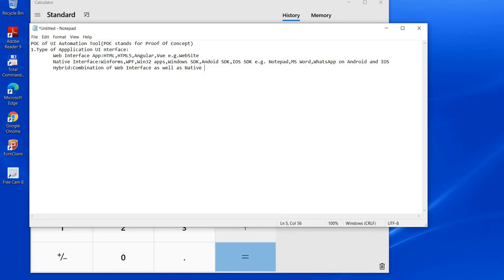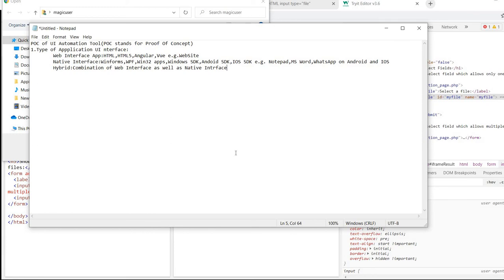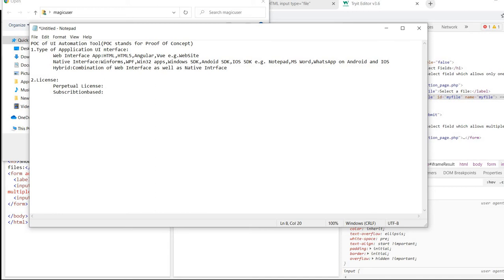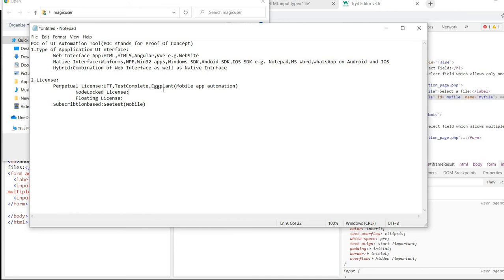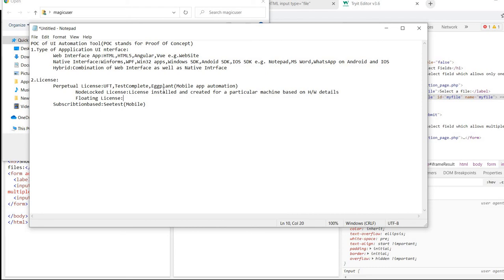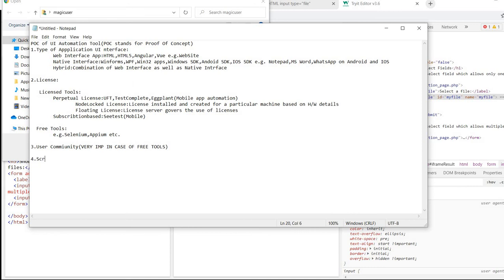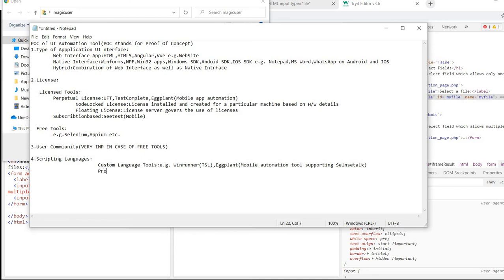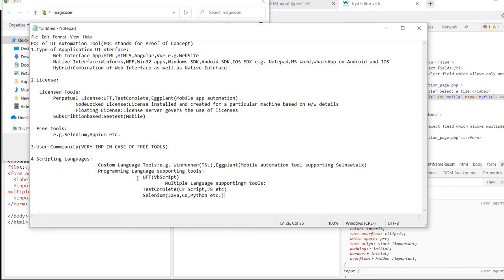UnderstandingPOC of UI Automation Tool